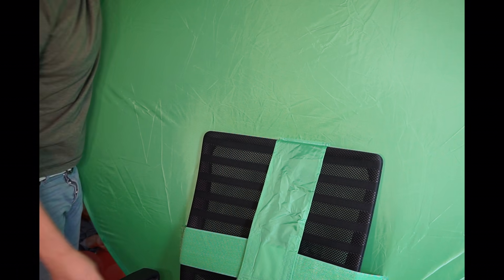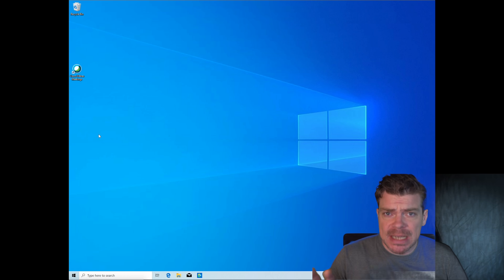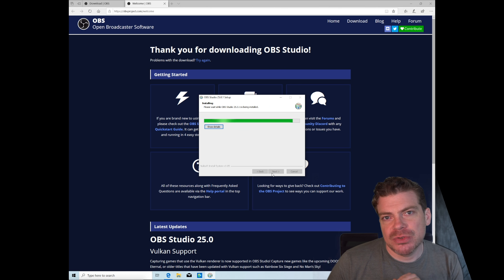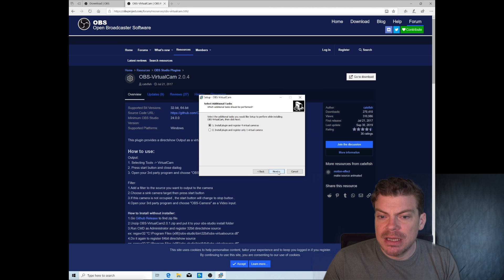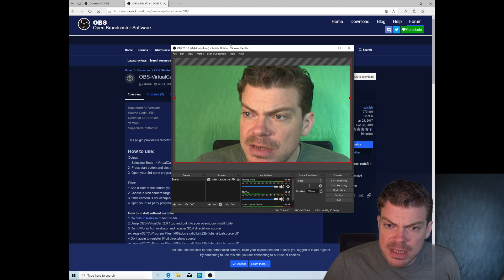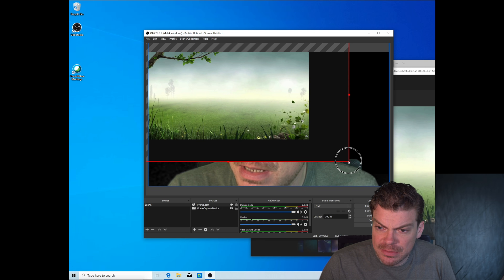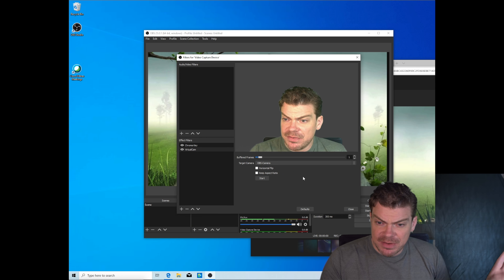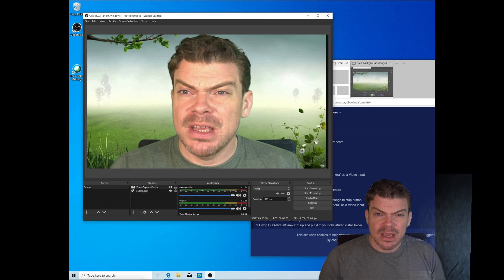WebEx/ Skype/ Zoom - Background removal - for PC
In times of COVID19 working from home becomes ever more necessary. But who wants to see the dirty socks in the background? In this video I want to guide you through the Background removal of your live WebEX or Skype or Zoom video session. Please post questions below.